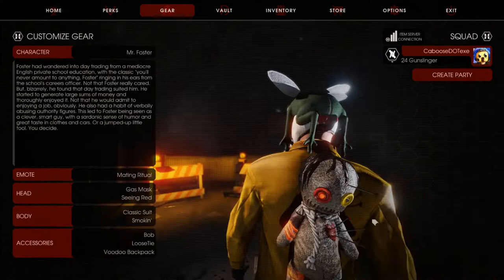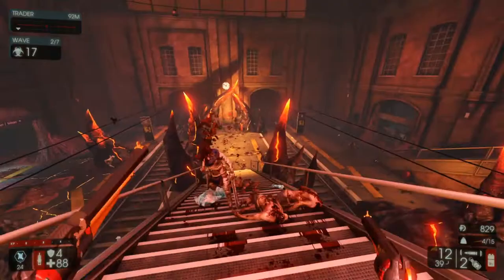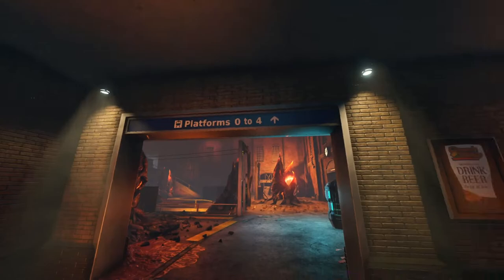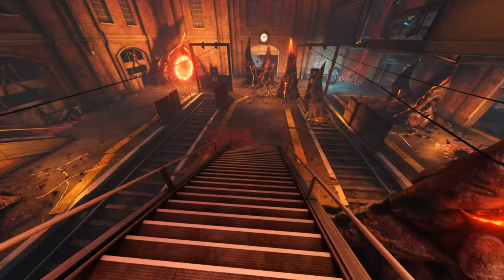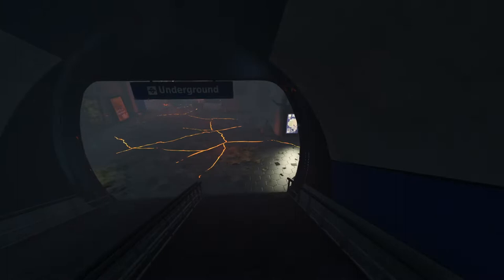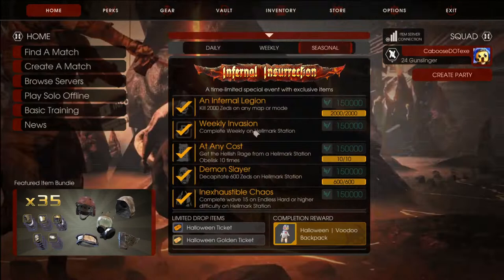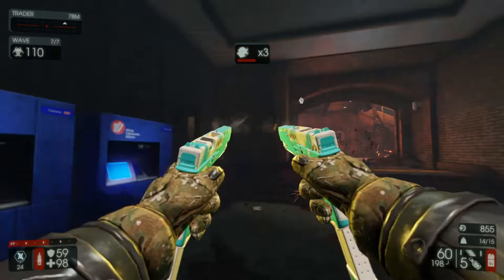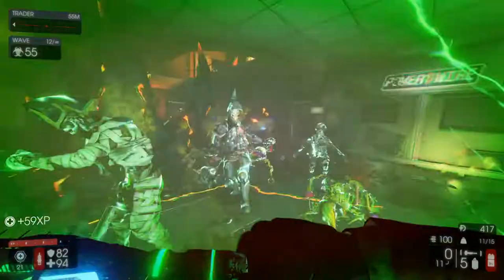Killing Floor 2 - How to Get: Voodoo Backpack - Tips and Tricks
This Killing Floor 2 video is a guide on how to get the Voodoo Backpack for the Infernal Insurrection Update for kf2. You'll need to complete seasonal objectives and this video has some tips and tricks for you to make it easier for you to get the kf2 seasonal Voodoo Backpack. The Voodoo Backpack in kf2 can only be earned during the Infernal Insurrection seasonal event objectives. You must complete the killing floor 2 Infernal Insurrection seasonal objectives to earn the Voodoo Backpack. CabooseDOTexe has some helpful tips and tricks in this guide to help you earn the Seasonal item which has a very long name with the Infernal Insurrection event quickly! This Voodoo Backpack item is just a cosmetic that goes on your back and does nothing really important but it does look cute!